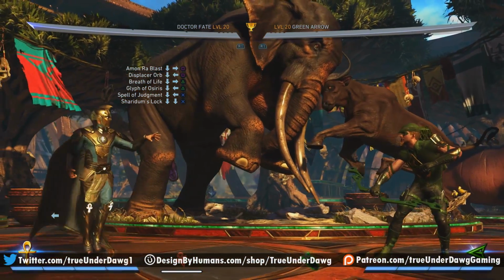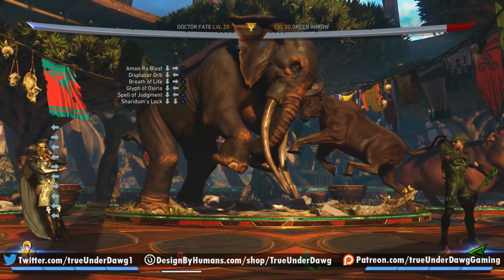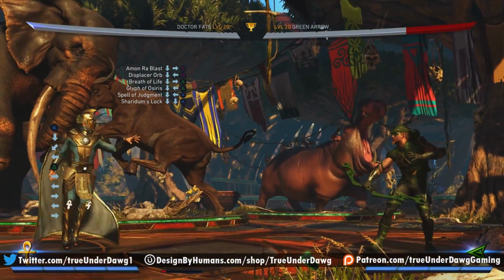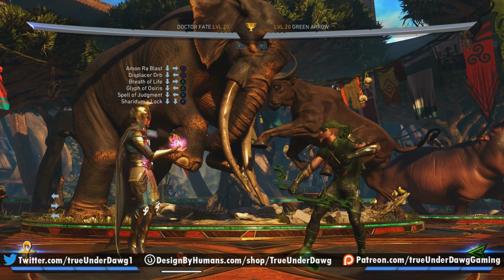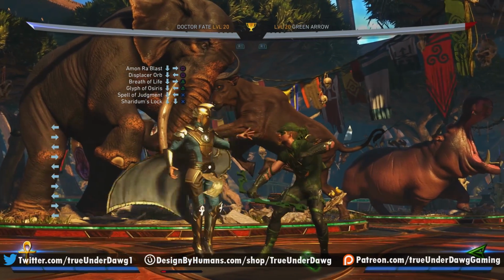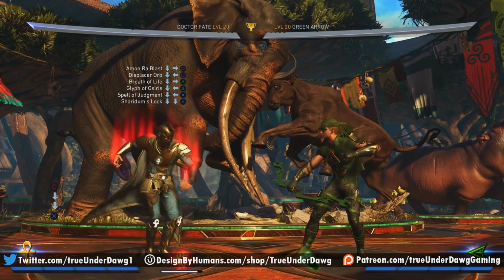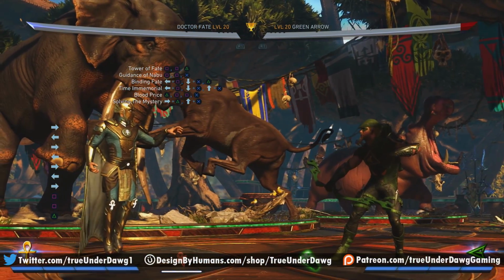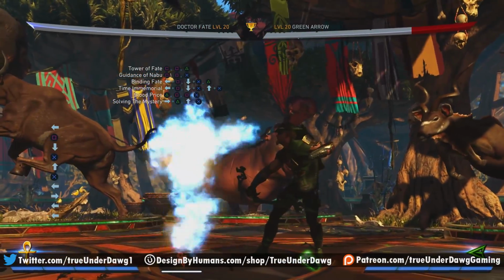DOCTOR FATE Beginner's Guide - Injustice 2 - All You Need To Know!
A quick Beginner's Guide that tells you all you need to know and doesn't waste your time! Doctor Fate is a Complex Zoner with Great Mix-ups as well! This tutorial will cover every special move, their meter burns, the most useful attack strings, Super, and some basic Bread & Butter combos (mid-screen and corner)!

BUTTON TRANSLATION

Xbox One
1 = X
2 = Y
3 = A
4 = B (character trait)

PS4
1 = Square
2 = Triangle
3 = X
4 = Circle (character trait)

DIRECTIONS
f = forward
b = back
d = down
u = up
qcf / qcb = quarter circle forward/back
hcf / hcb = half circle forward/back
MB = Meter Burn (Enhanced)
NJ = Neutral Jump